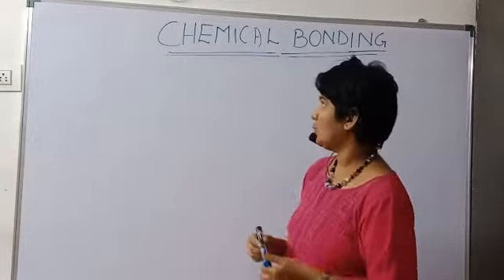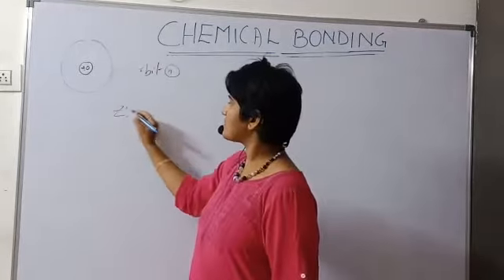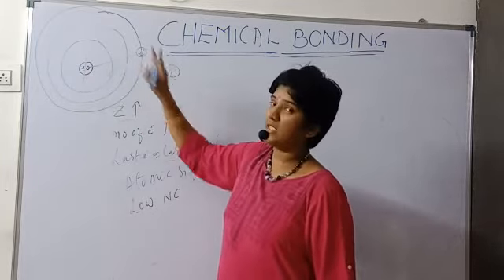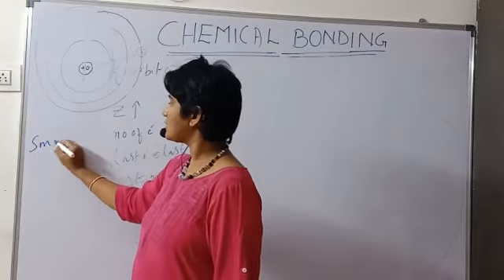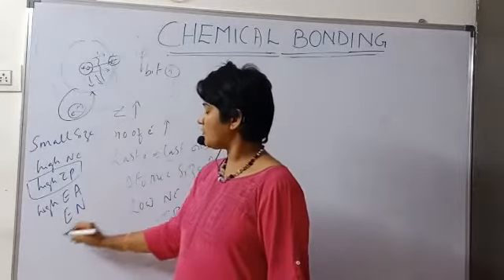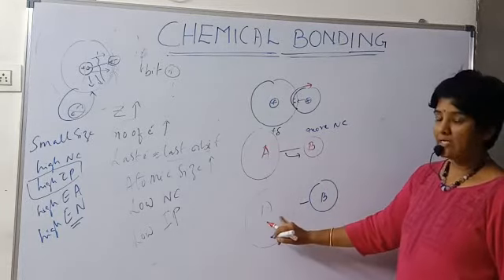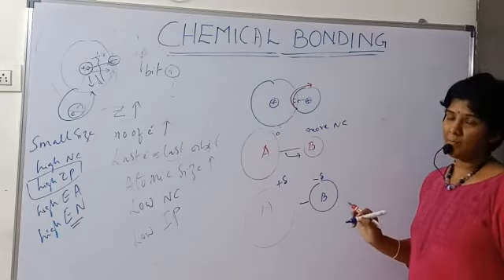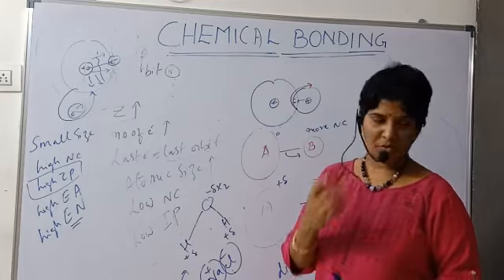Chemistry ( chemical bonding)(1)